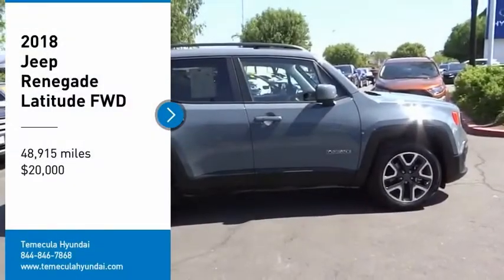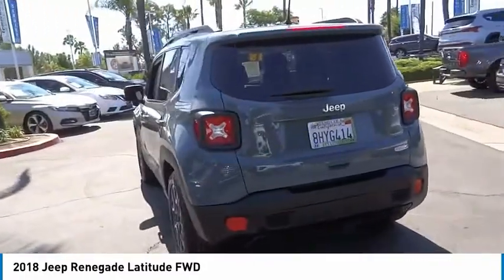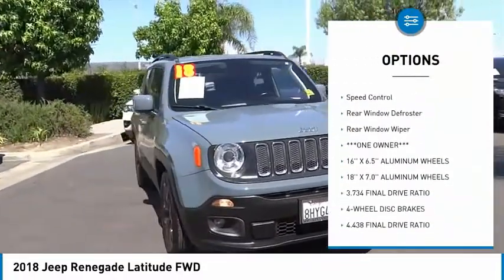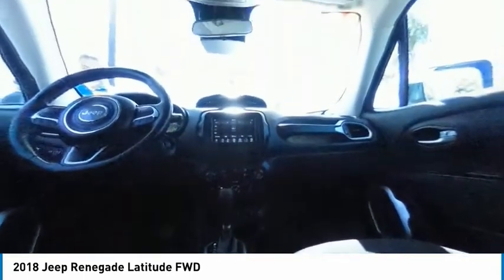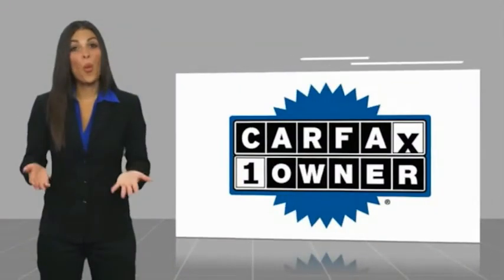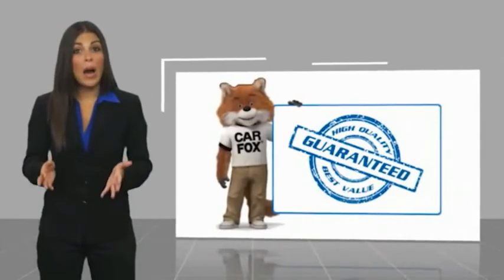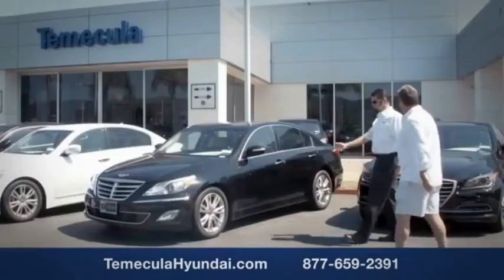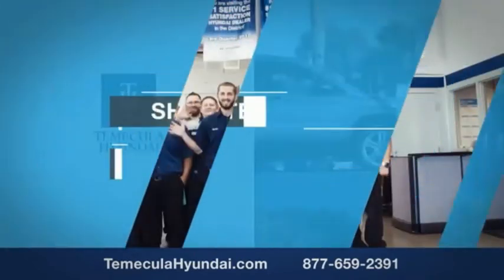2018 Jeep Renegade TEMECULA MURRIETA MENIFEE HEMET CORONA ESCONDIDO 210970A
2018 Jeep Renegade LATITUDE FWD

Temecula Hyundai
27430 Ynez Rd.

TEMECULA HYUNDAI PROUDLY SERVING TEMECULA, MURRIETA, MENIFEE, HEMET, CORONA, ESCONDIDO, AND SURROUNDING SOUTHERN CALIFORNIA LOCATIONS. THIS GRAY 2018 Jeep RENEGADE IS EQUIPPED WITH A 2.4L I4, AUTOMATIC TRANSMISSION, AND RECEIVES AN ESTIMATED 24 City/31 Hwy MPG. 2018 Jeep RENEGADE LATITUDE FWD 22/30 City/Highway MPG Clean CARFAX. This Vehicle is Located at: Temecula Hyundai, 27430 Ynez Road, Temecula, California 92591. Dealer Installed accessories are optional and may be purchased for an additional charge.All prices subject to government fees and taxes, any finance charges, any dealer document preparation charge, and any emission testing charge.While we make every effort to ensure the data listed here is correct, there may be instances where some of the factory rebates, incentives, options or vehicle features may be listed incorrectly as we get data from multiple data sources. PLEASE MAKE SURE to confirm the details of this vehicle (such as what factory rebates you may or may not qualify for) with the dealer to ensure its accuracy. Dealer cannot be held liable for data that is listed incorrectly. Stock #: 210970A | VIN: ZACCJABB8JPJ56603 | 2018 Jeep Renegade Latitude FWD TRACTION CONTROL ALLOY WHEELS AIR CONDITIONING Temecula Hyundai FOR DRIVERS IN THE GREATER TEMECULA, MURRIETA, MENIFEE, HEMET, CORONA AND ESCONDIDO AREAS, YOUR SOURCE FOR INCREDIBLE HYUNDAI MODELS IS TEMECULA HYUNDAI 27430 YNEZ RD TEMECULA, CA 92591